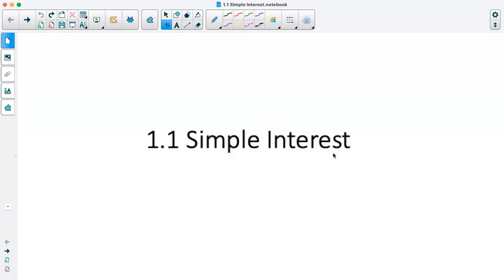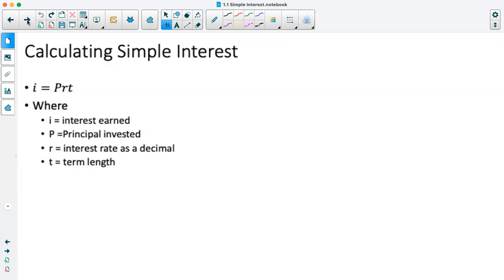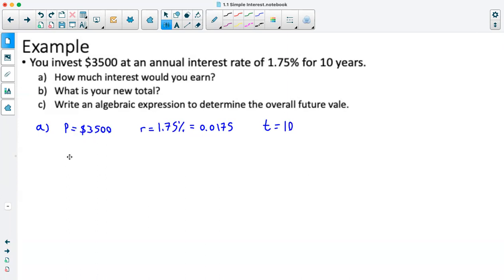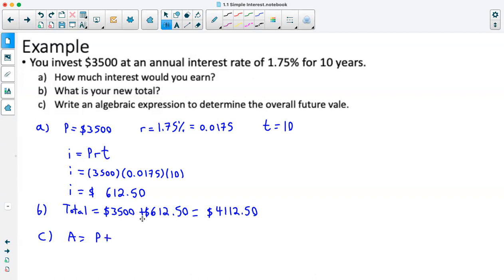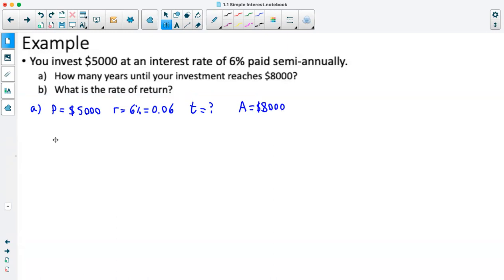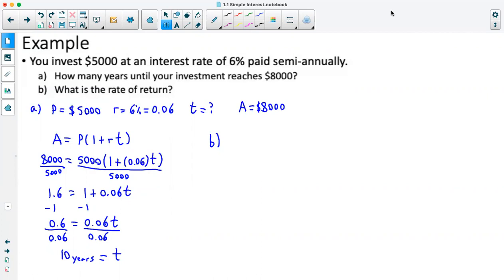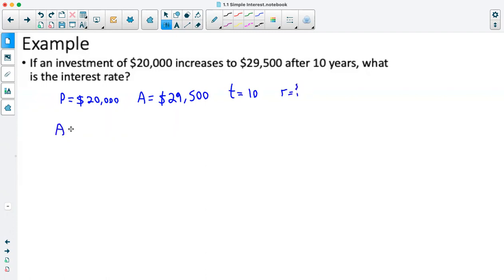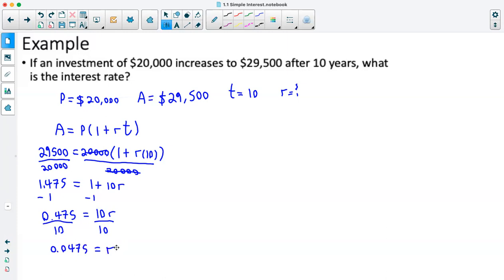Foundations of Mathematics 12: 1.1 Simple Interest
In this video I go over formulas associated with simple interest and do a few example questions.